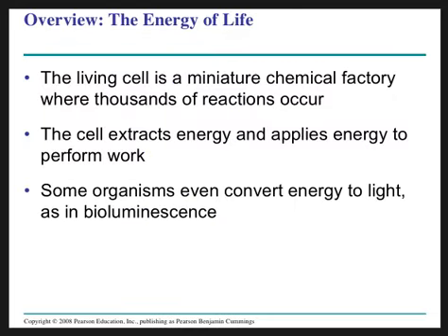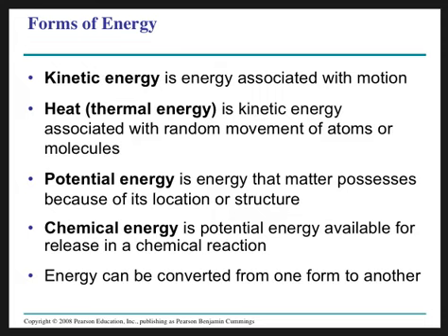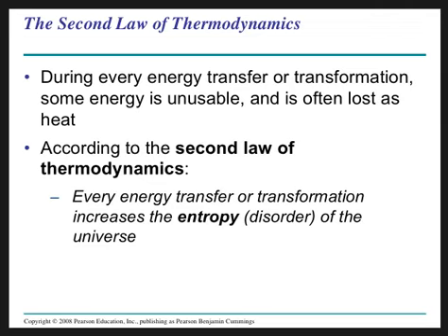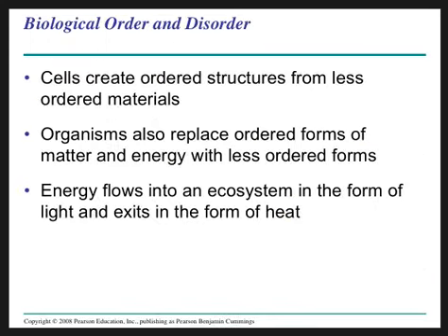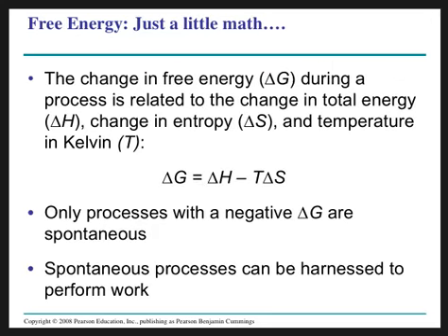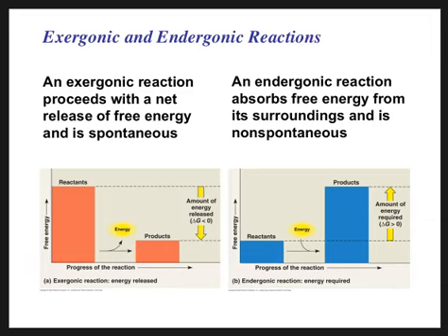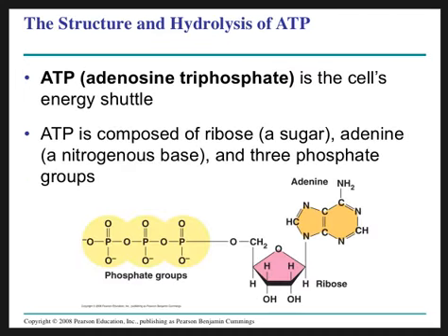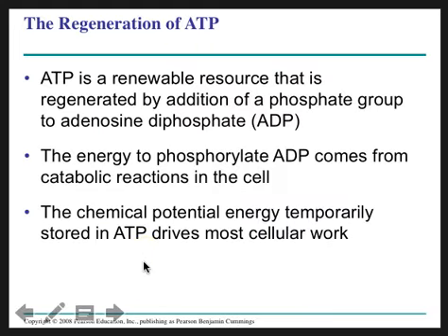Energy & Enzymes part 1